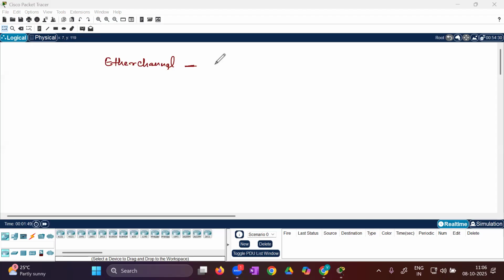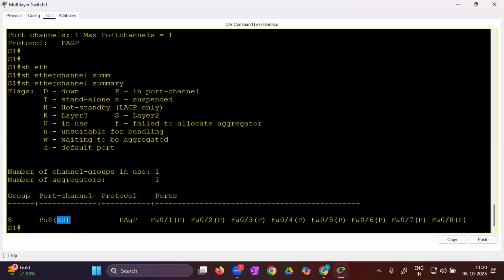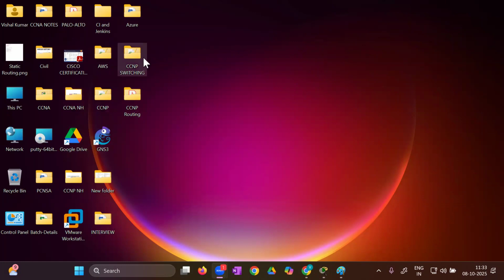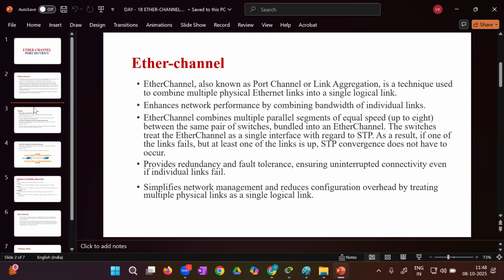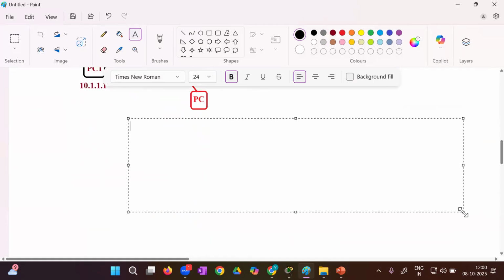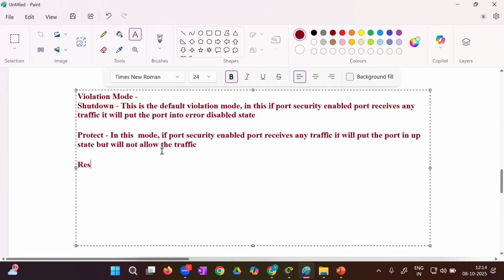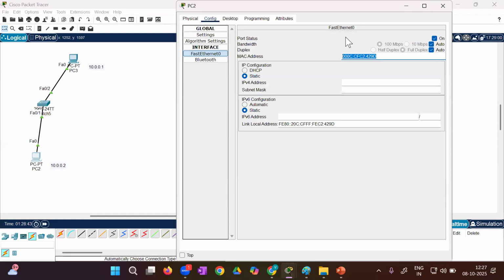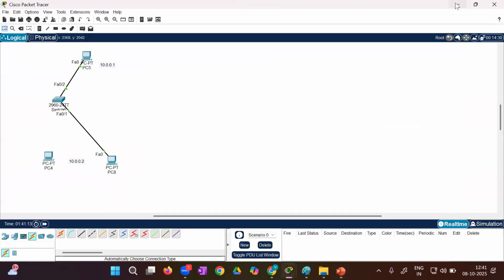EtherChannel, Port Security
📘 Day 20 Description: EtherChannel & Port Security
This lesson introduces link aggregation for bandwidth and redundancy, and port-level security to protect switch access.

🔹 EtherChannel
- Combines multiple physical links into one logical link
- Increases bandwidth and provides redundancy
- Protocols:
- PAgP (Cisco proprietary)
- LACP (IEEE standard)
- Configuration Example:
interface range fa0/1 - 2

🔹 Port Security
- Restricts access to switch ports based on MAC addresses
- Modes:
- Static – Manually configured MAC
- Sticky – Learns MAC and saves
- Violation Actions – Protect, Restrict, Shutdown
- Configuration Example:
switchport port-security
switchport port-security maximum 2
switchport port-security violation restrict
switchport port-security mac-address sticky